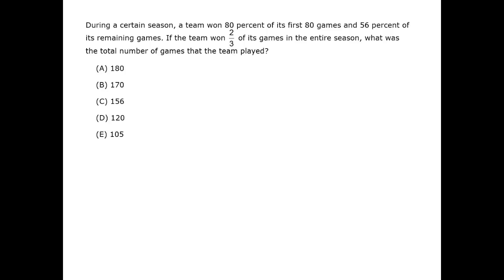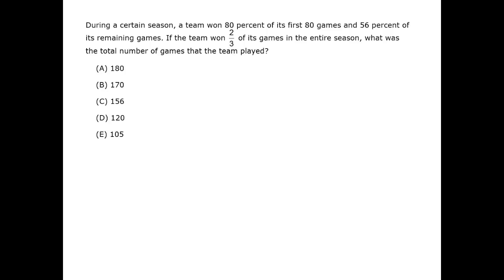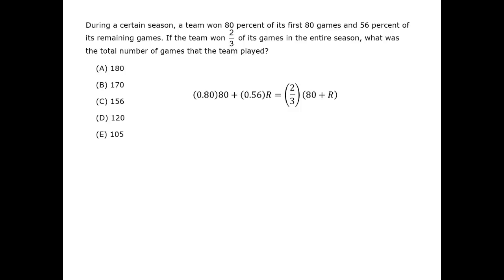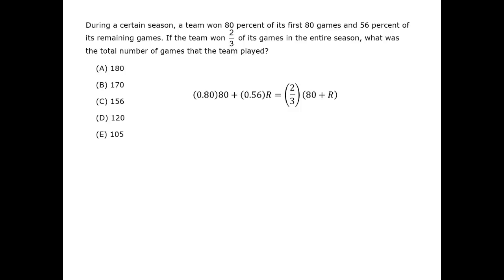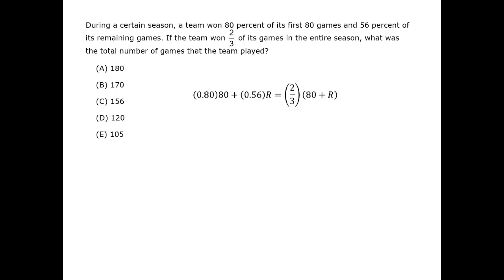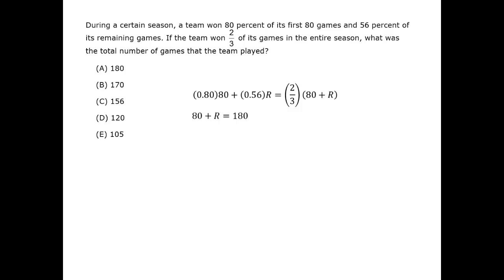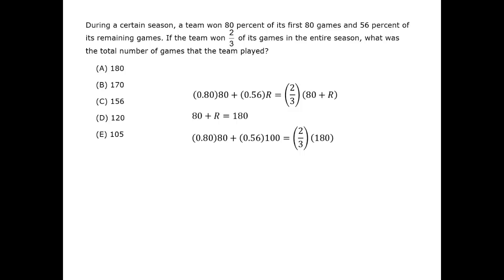Beginning and End of a Season - GMAT Free - GFPS187